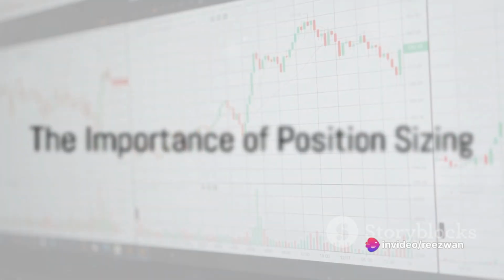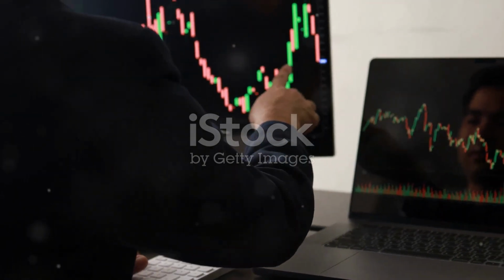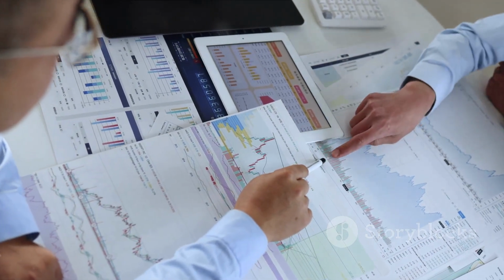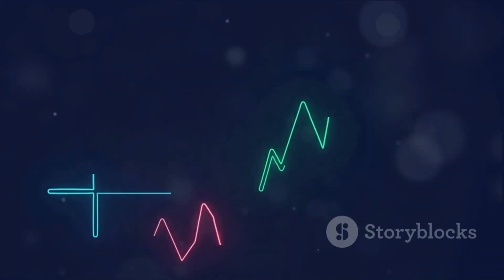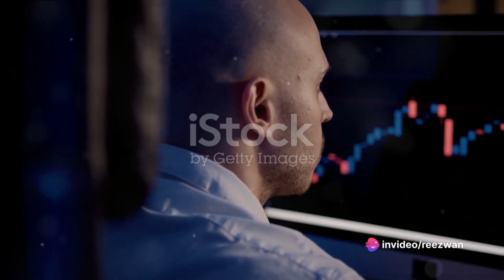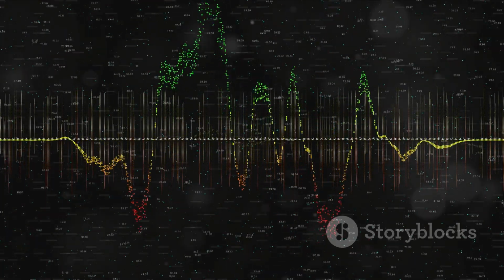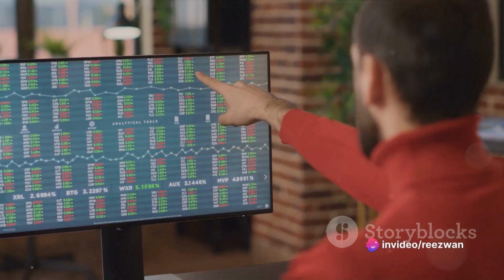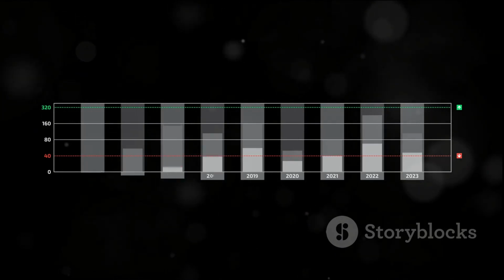Mastering Position Sizing -The Key to Successful Trading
In this enlightening video, we delve deep into the vital topic of position sizing and how it plays a critical role in achieving trading success. Drawing from well-established financial principles, we break down the key factors you need to consider when determining the optimal size for your positions. Join us as we navigate through the complexities of position sizing and provide practical tips to enhance your trading strategy.

OUTLINE:

00:00:00 The Importance of Position Sizing